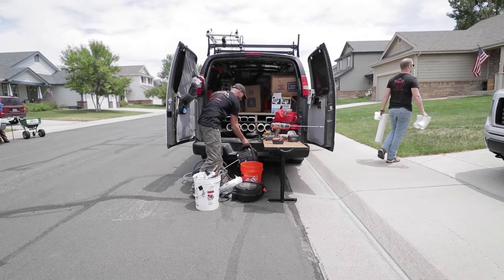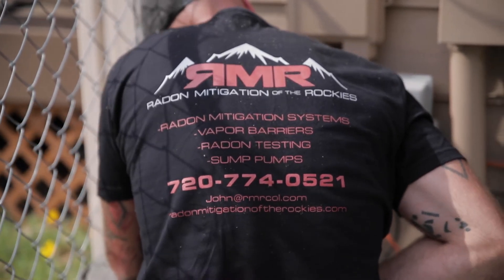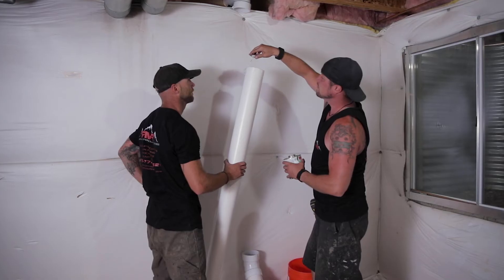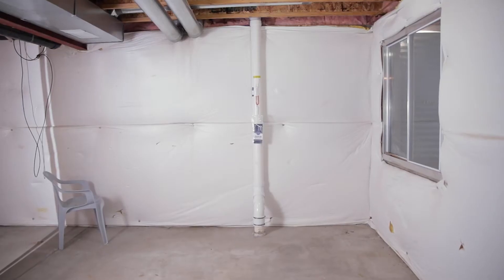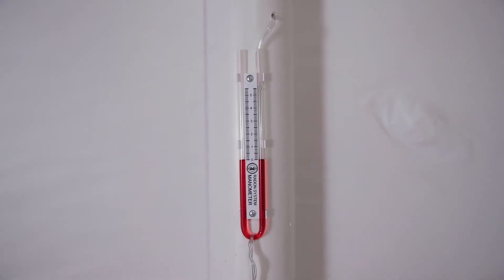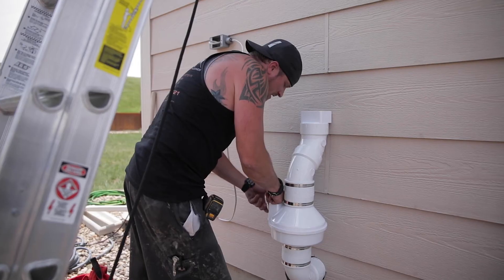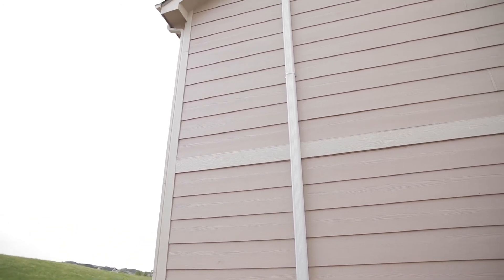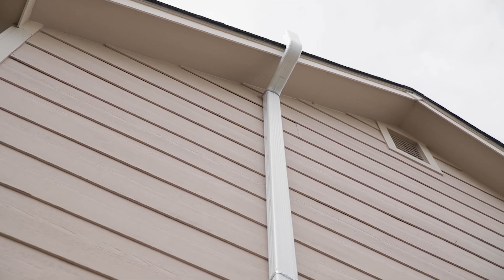Radon mitigation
A video showing and explaining the radon mitigation process.